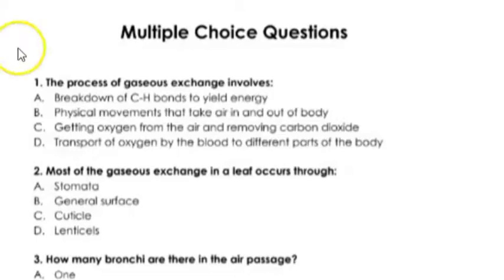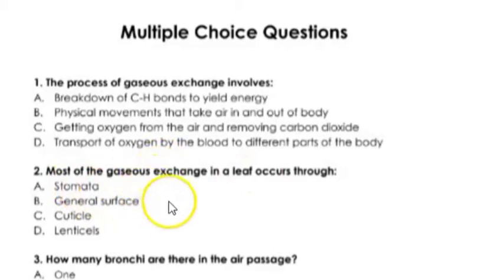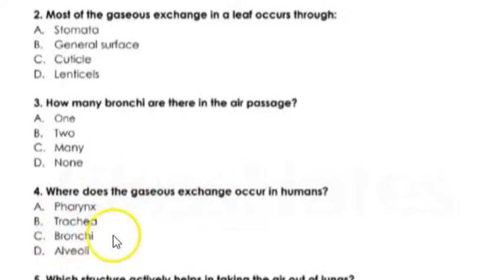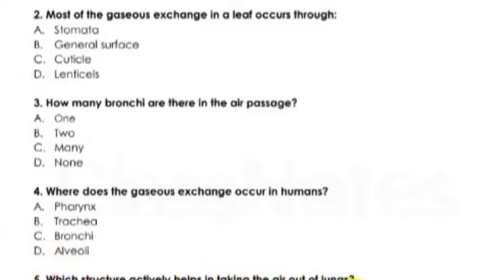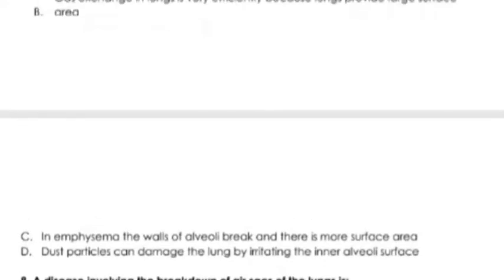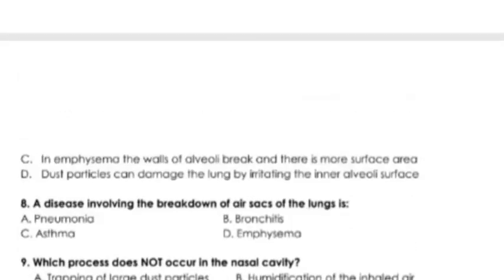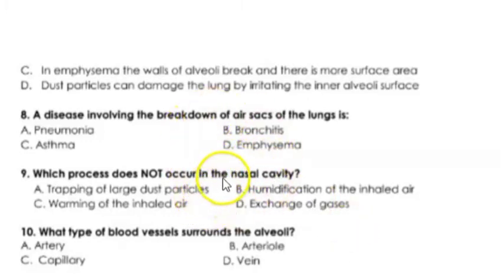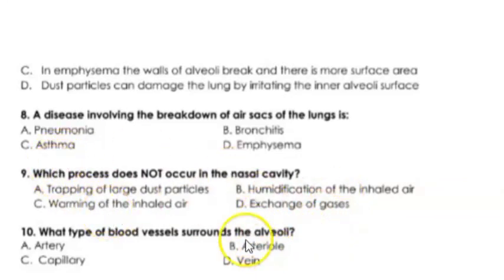Important MCQs Chapter 1 Biology Class 10 |Gaseous Exchange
Dear Students, I Hope All of You will Be Fine.
We Have Started Online Tuition Service For Students of Class 1 to Class 2nd Year.

Note: (Availibility of subjects you mentioned and Payment Details will be send to you by Email after you submit your form. No fee For Submission of Form)

Sania Khan's Academy brought to you lecture of Sania Khan  10 Class biology Chapter 1 Gaseous Exchange.

Topic: Important And Helpfull MCQs

ilmkidunya

This lecture is recorded in urdu for students of class 10th based on current curriculum of biology study.

‎@Sania Khan's Academy